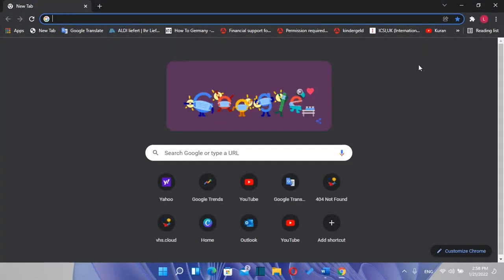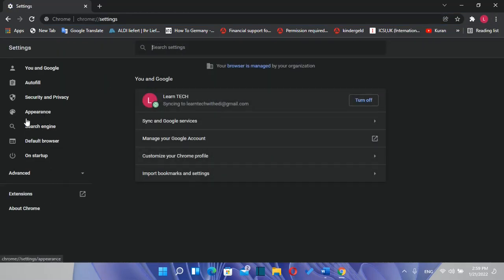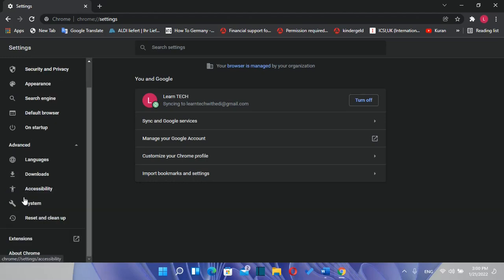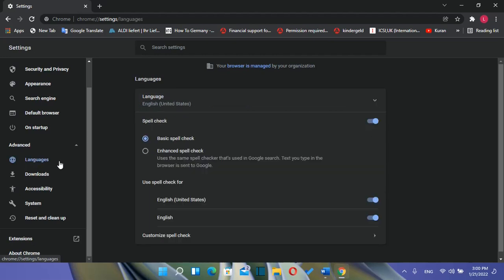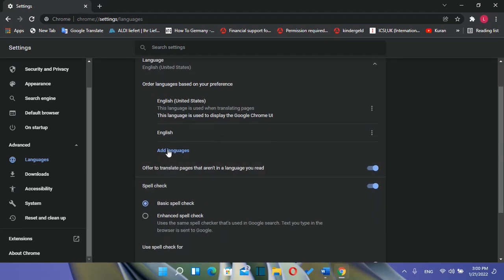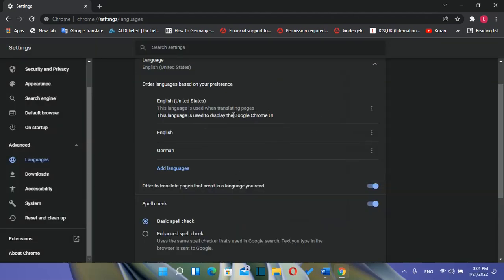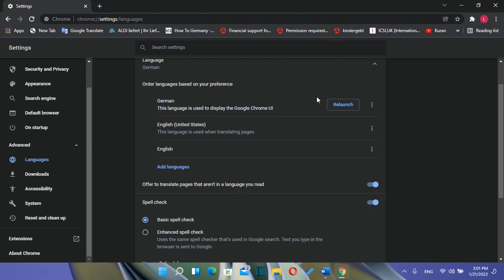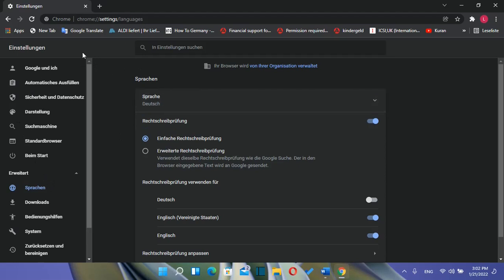Change Google Chrome Language-Updated Method!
Change Google Chrome Language – 2023 Updated Method
At this video at Learn TECH I  will show you how you can change the language of Google Chrome.
If you are using an old version of Google Chrome check out our previous video:
Change Google Chrome Language
In this video at Learn TECH it is covered the below topic:
How to Change Google Chrome Language Back to English
add language to chrome
change chrome language
Windows 10
Google Chrome
Google Chrome Language